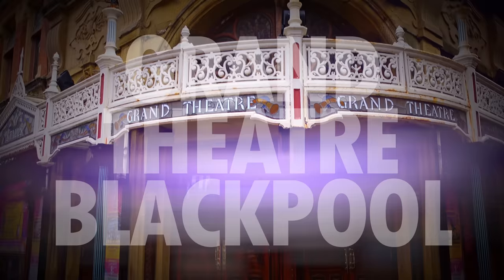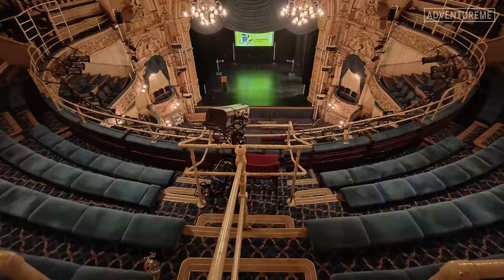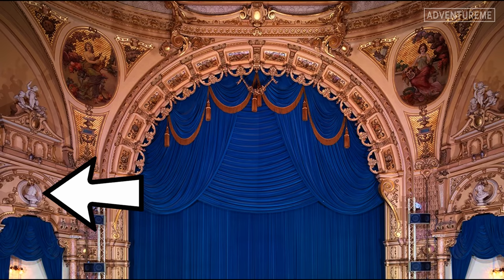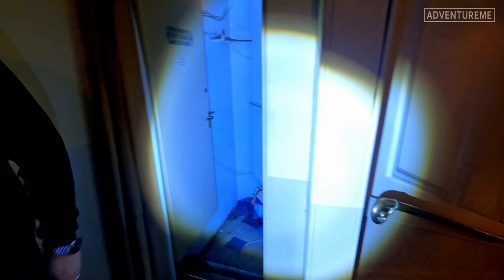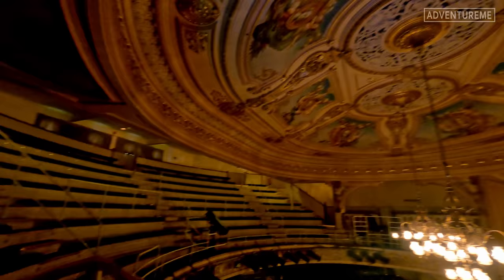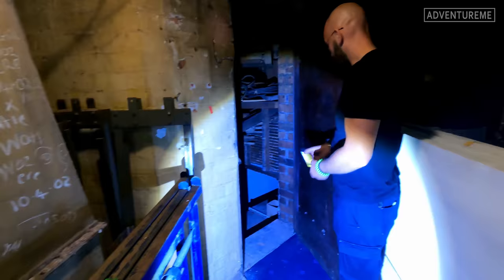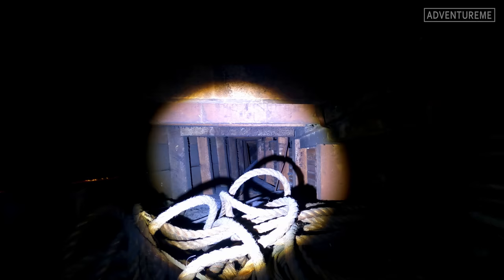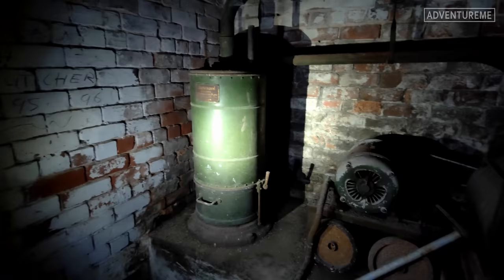Hidden Secrets Of Blackpool's Grand Theatre | Up In The Rafters!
Exploring behind the scenes at the Grand Theatre in Blackpool, uncovering all of it's history and Hidden Secrets. We visit many areas that the public don't get to see, such as the loft spaces, basement levels and the fly tower.

The Grand Theatre Blackpool
Friends of the Grand
Nicola Atanassova
Shaun Gorringe
David Renwick
Live Blackpool
Steven H
David Evans